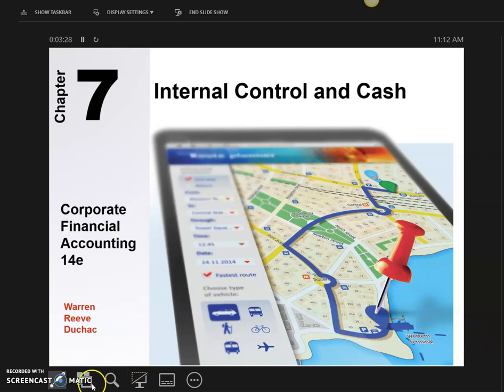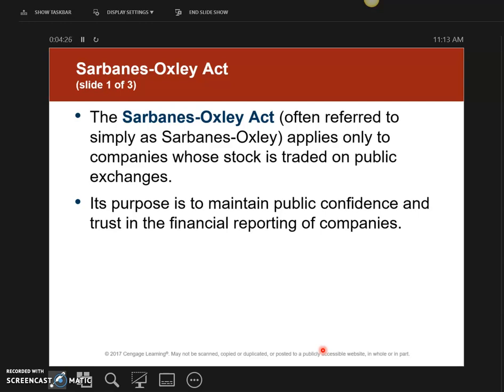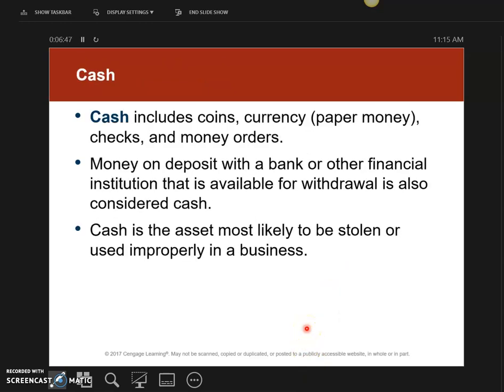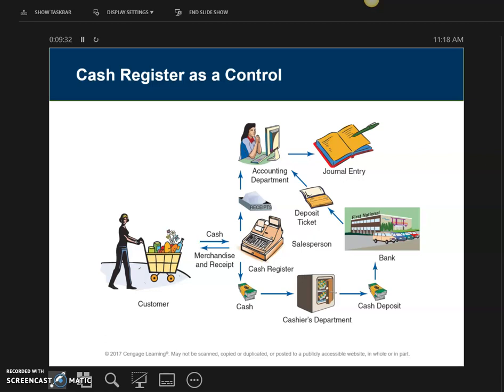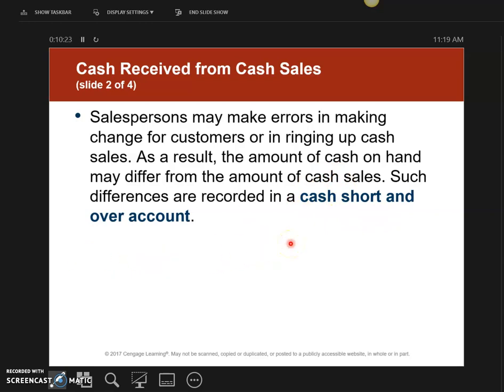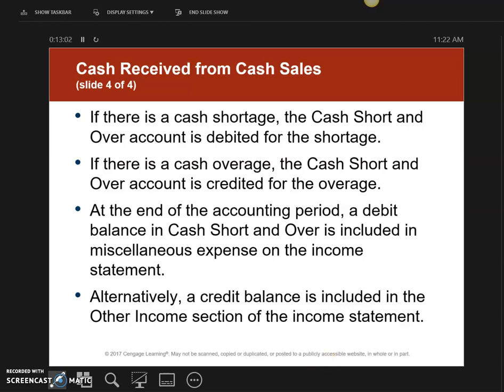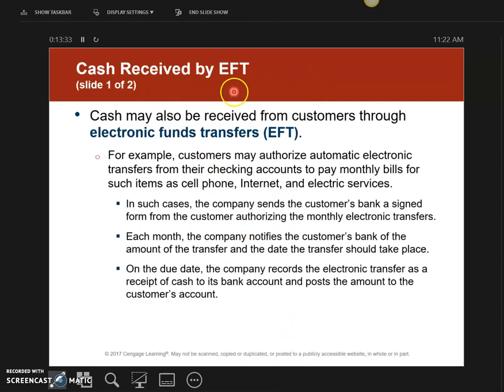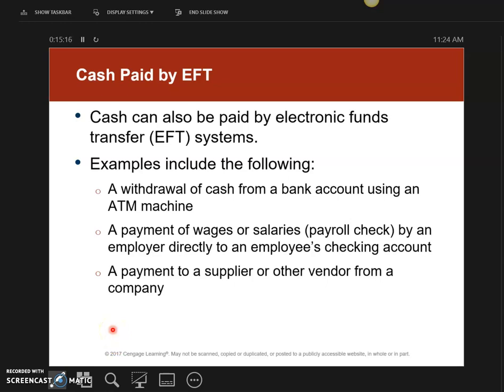Chapter 7 Overview to Controlling Cash